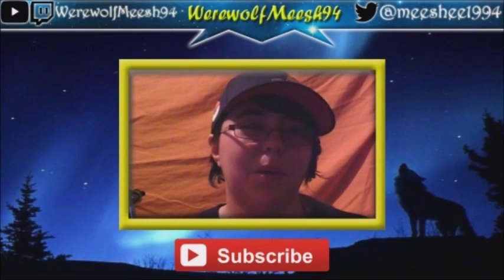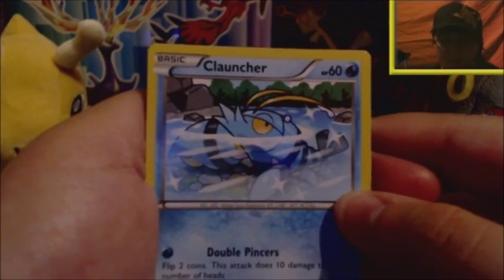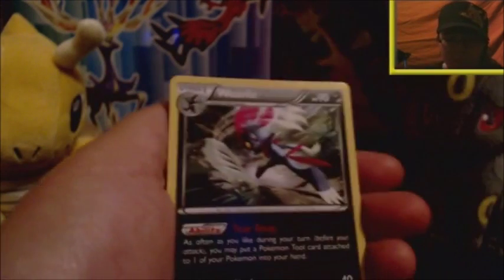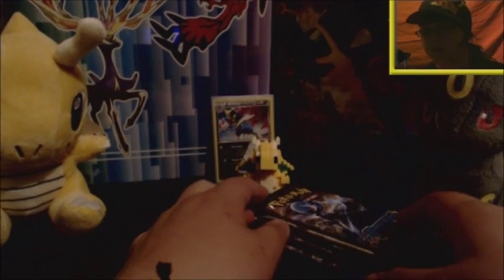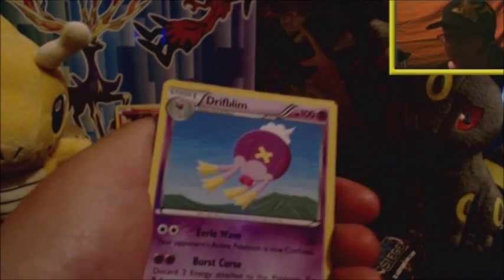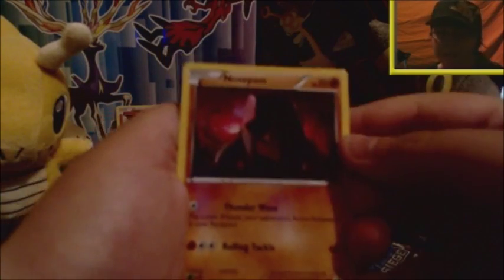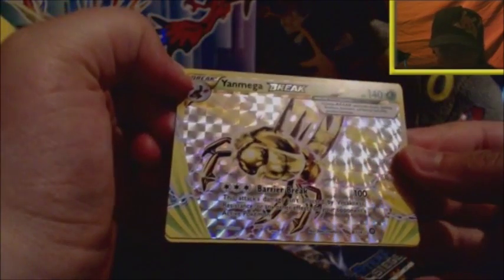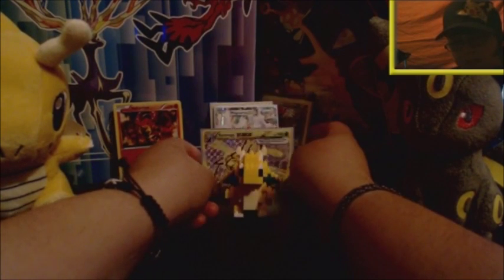Steam Siege booster box opening Part 2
Hey Pokéfans! Here is Part 2 of my 4-part Pokémon Steam Siege booster box opening! This particular 'mini-series' is slighty different to my Fates Collide booster box as the first 2 episodes of this will be narrated over. As this is a different style of video, I am looking for feedback on i so please leave a comment below saying if you like it or not and if you think I should do more videos in this style.

Also, let me know what you got from the TCGO codes in the comments below! (remember only ONE code per person please and state in your comment which code you took)

Be sure to check me out on Twitter!